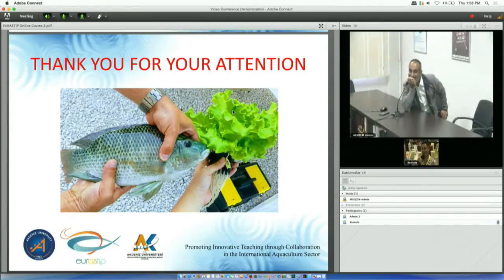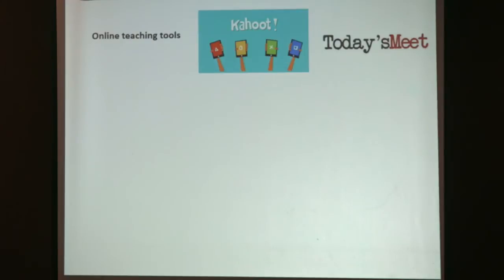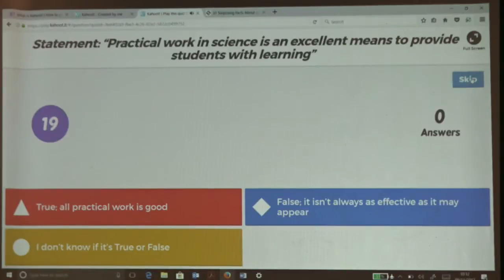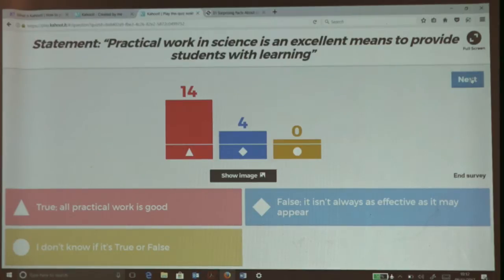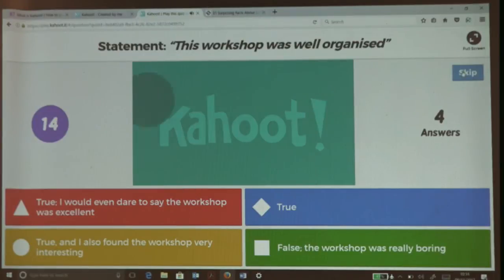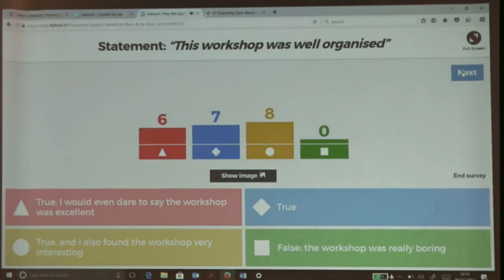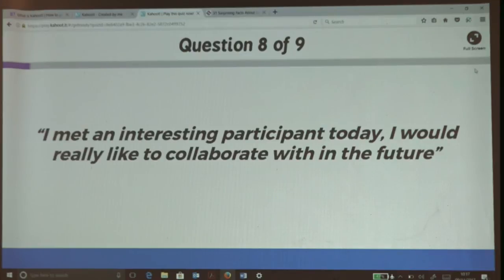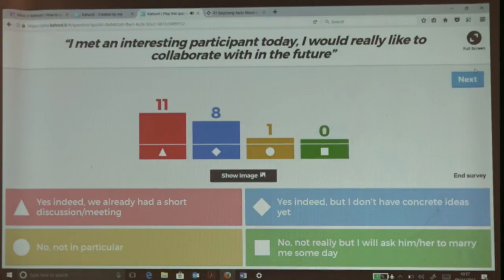EURASTiP Capacity Building Foresight workshop